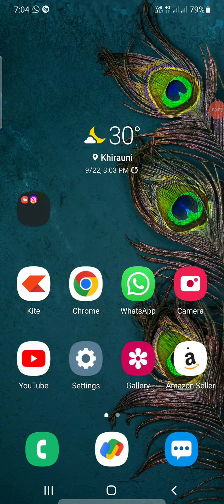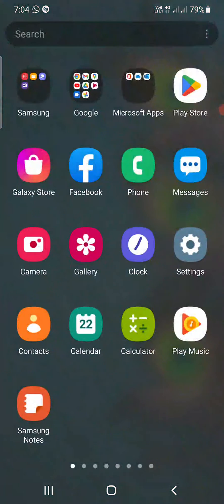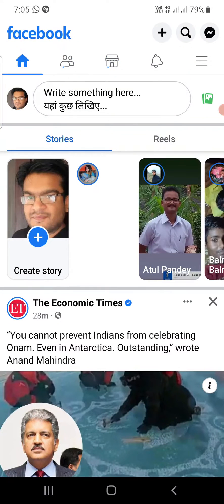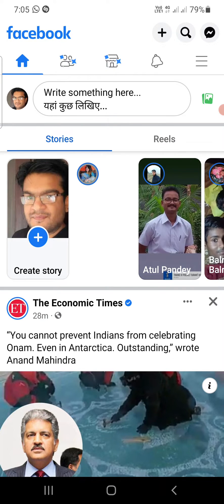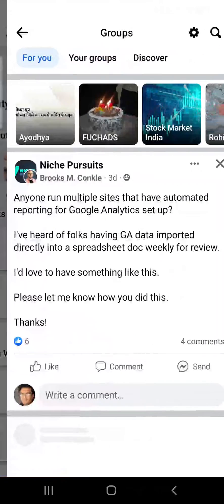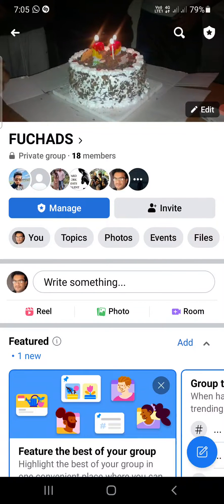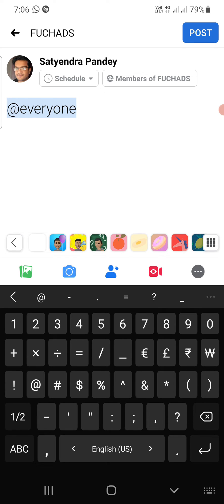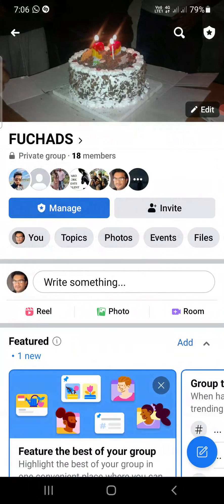Why @Everyone Not Working on Facebook | How To Fix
facebook messenger Learn how to fix @everyone not working on Facebook or Facebook messenger in FB groups and messenger groups respectively.